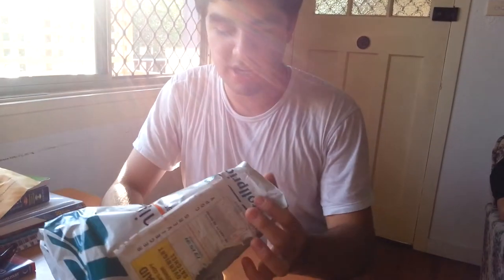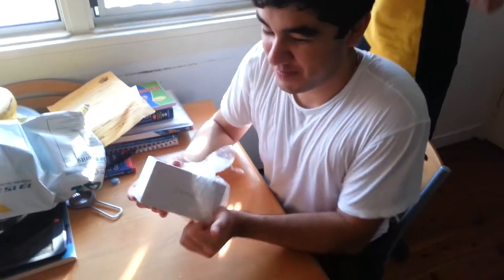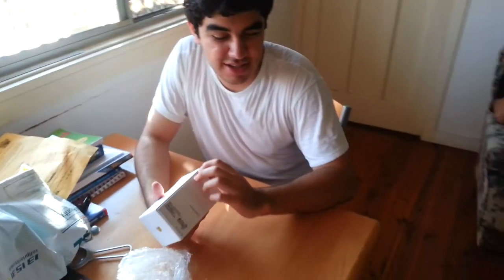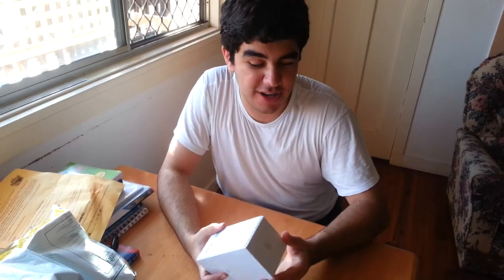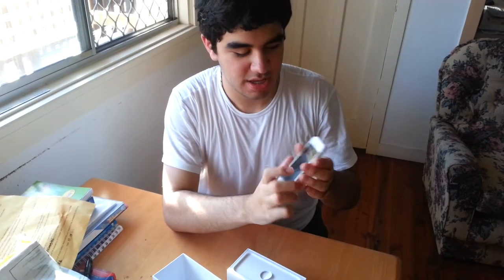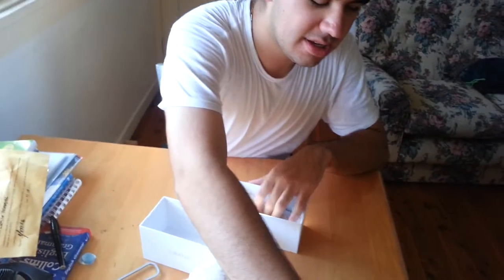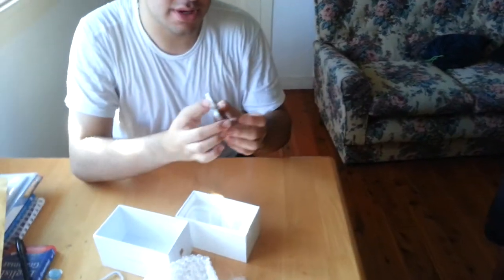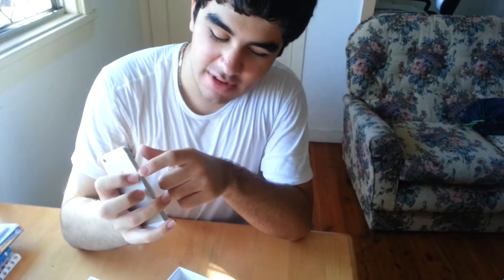New iphone 5 on boxing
The on boxing for the white iphone 5